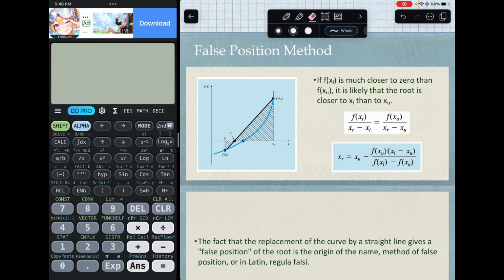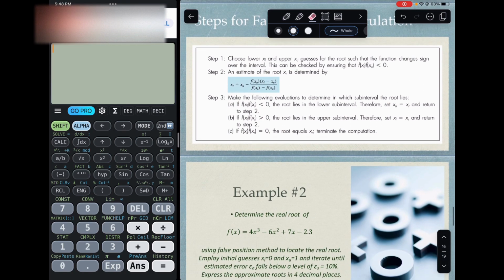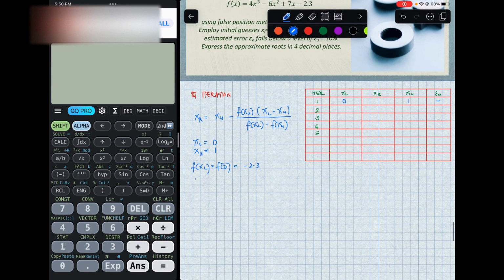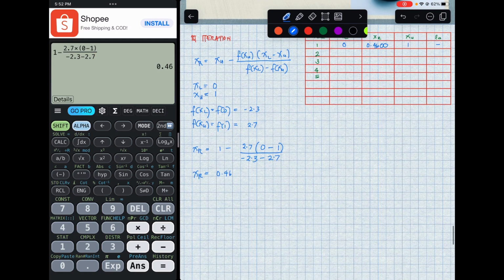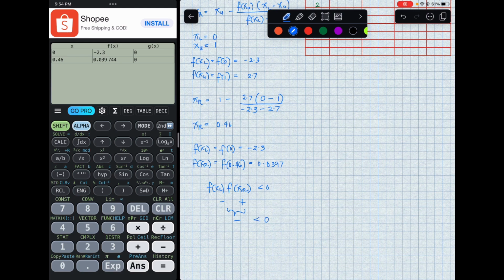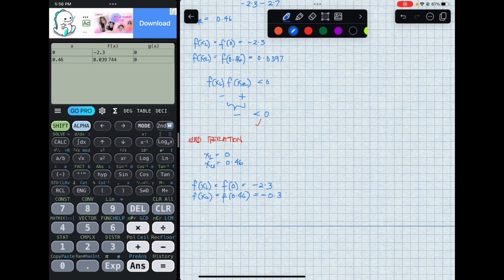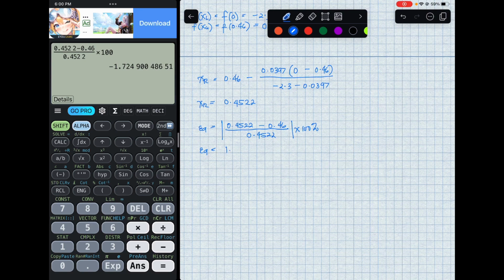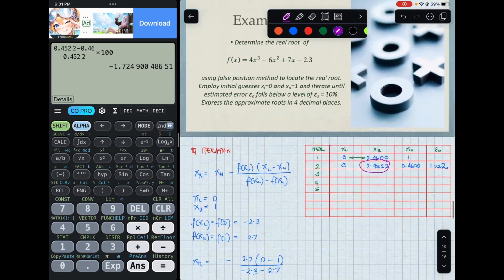Regula Falsi Method